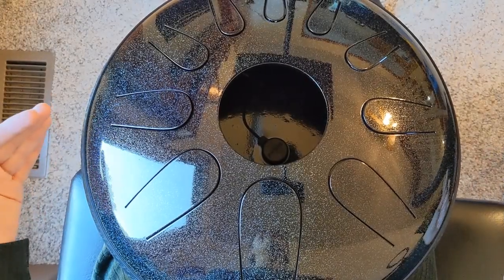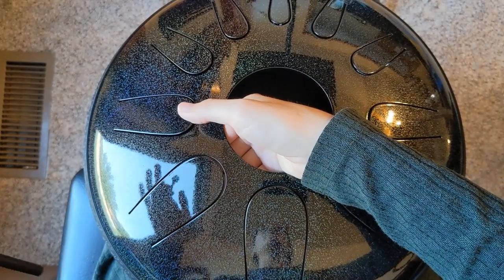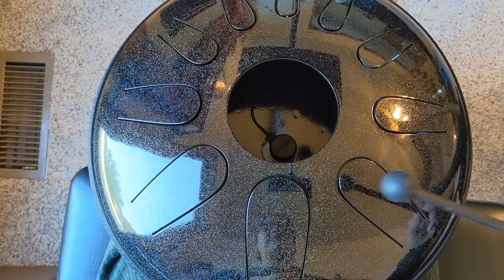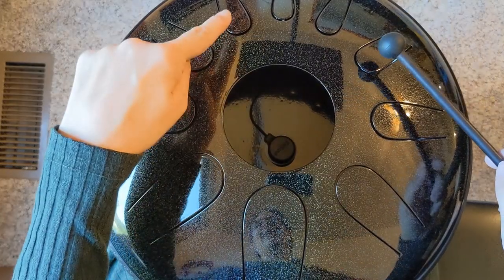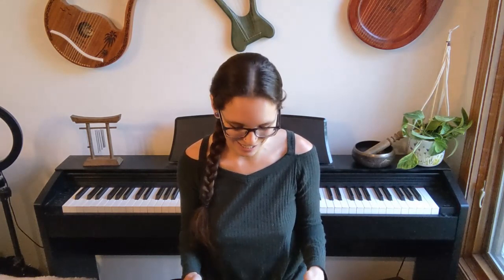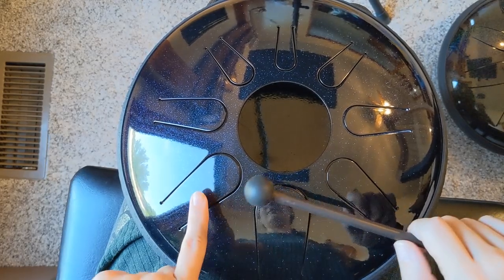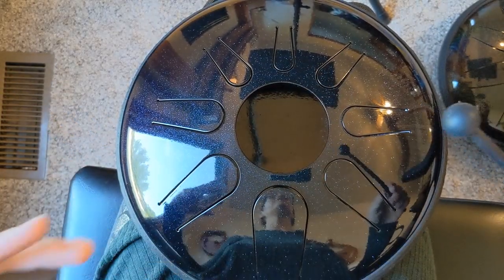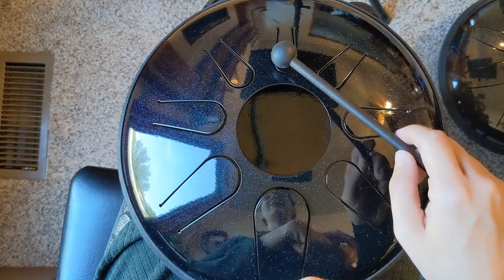Blues Scale Tuning for Idiopan Domina or Dominus Steel Tongue Drum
A tunable steel tongue drum! This scale has an awesome bluesy feel. You can find the earth magnets I use for tuning the Domina on Amazon
Find the Idiopan on their website Idiopan.com

Blues Scale for the Domina: Ab B D Eb Gb Ab B Db
Bluesr Scale for the Dominus: F G Bb Dd D F G Bb Db D